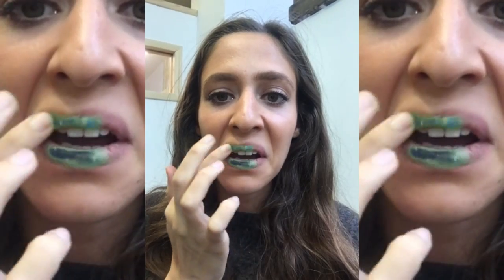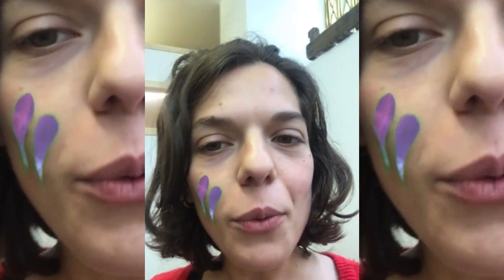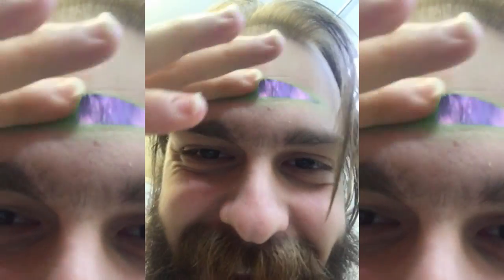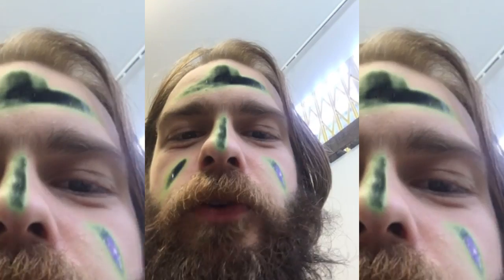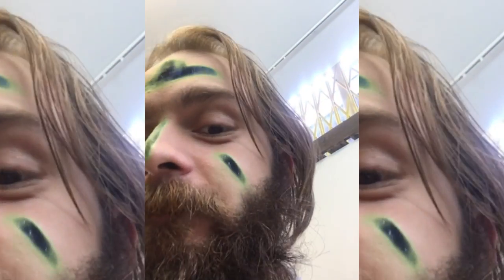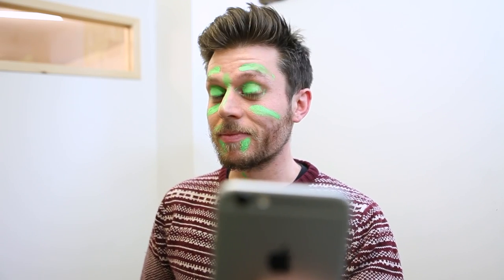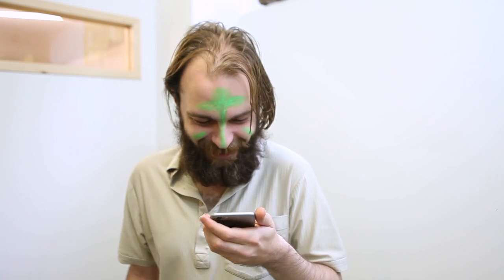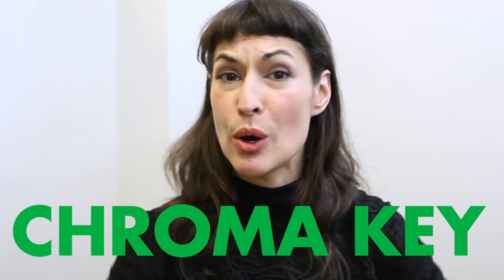AR Makeup hack - the best Augmented Reality trick for halloween - transform yourself instantly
Just when you thought you knew all about makeup, here comes the ultimate AR hack for everyone. Surprise your friends with this easy trick.

You can transform your makeup instantly using any pictures or videos